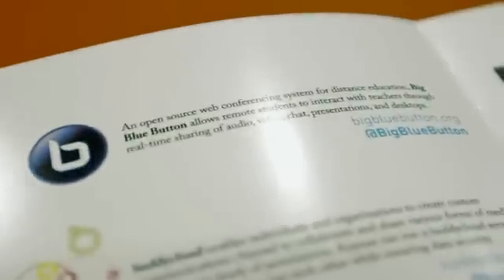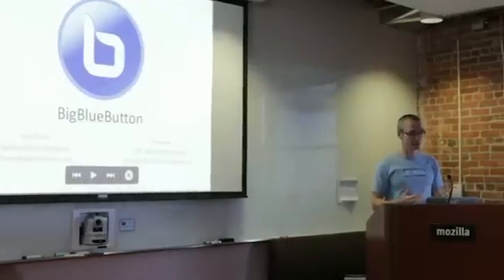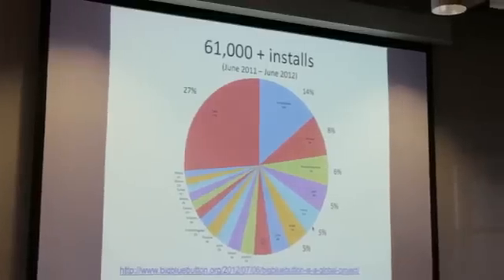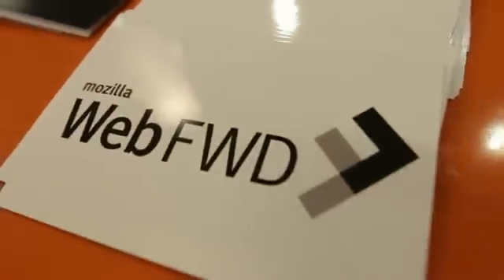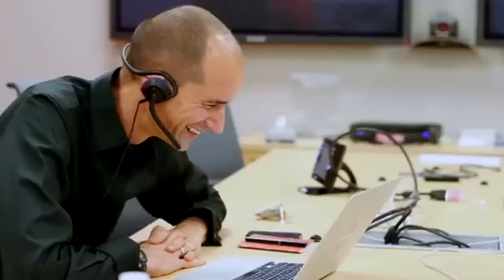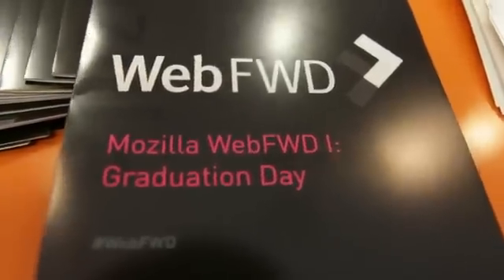BigBlueButton Graduates from Mozilla WebFWD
Here's a cool video featuring Fred Dixon, project manager for BigBlueButton, talking out the benefits the BigBlueButton project has received from WebFWD.